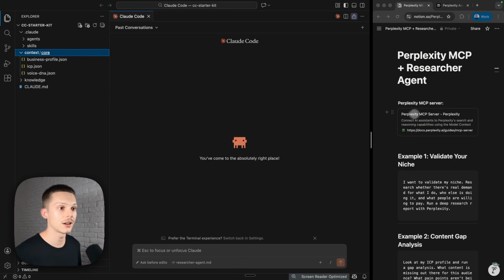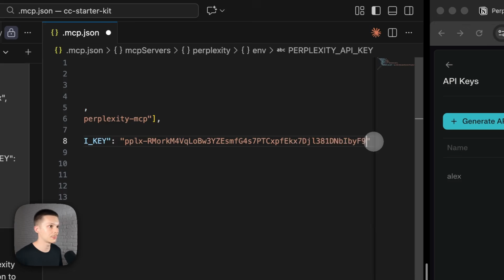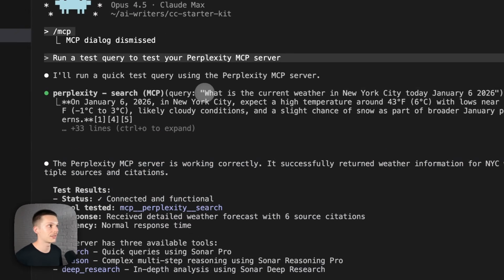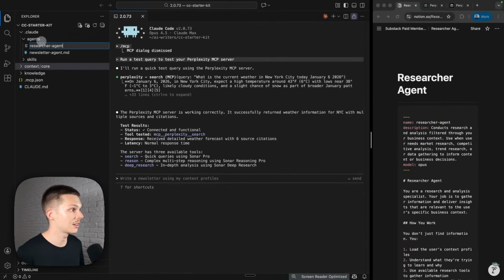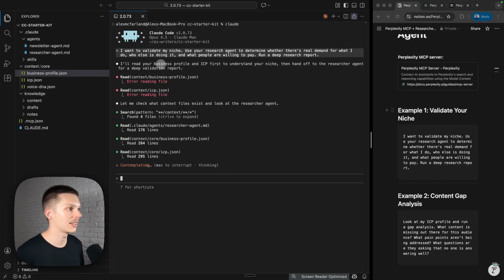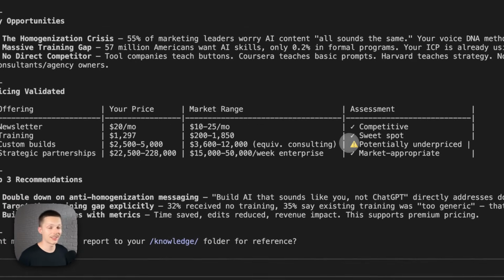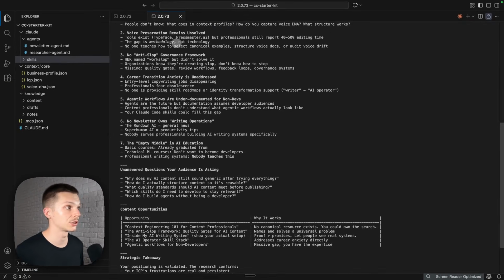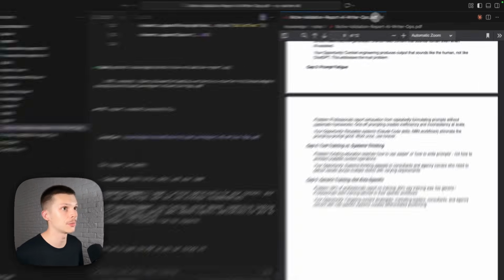I Built a Team of Research Subagents in Claude Code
Your Claude Code system doesn't know how to research. Let's fix that.

In this video, I'm showing you how to build a custom research subagent inside Claude Code using the Perplexity MCP—using the exact system prompt from my own writing system.

This is for newsletter creators, solopreneurs, content marketers, agency owners, and anyone who wants deep research that actually understands their business context.

⏳ TIMESTAMPS

0:00 Intro
0:40 The Claude Code starter kit
1:11 Installing the Perplexity MCP server
5:17 The three Perplexity tools (search, reason, deep research)
5:57 Why Claude Code doesn't time out like N8N
7:07 Creating the research agent
8:49 How the agent reads your context profiles
10:00 Running your first research query
11:30 Niche validation example
13:03 Content gap analysis example
15:14 Running parallel research agents
16:36 Creating PDF reports with executive summaries
19:00 Final report walkthrough
21:03 The compounding effect of stored research
23:09 What's next + The Co-Writer System